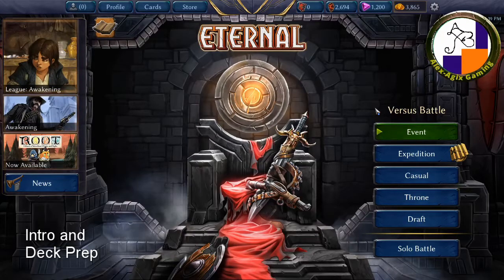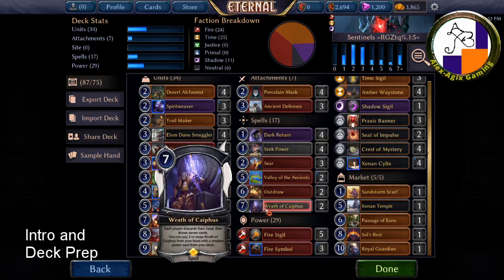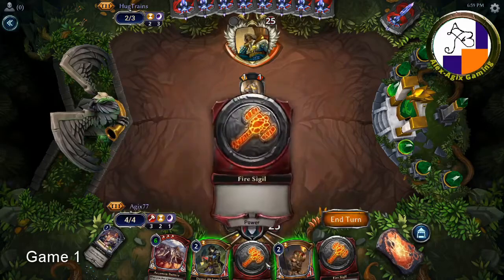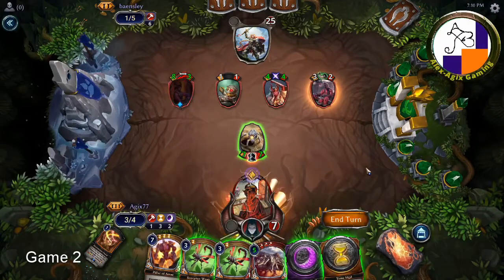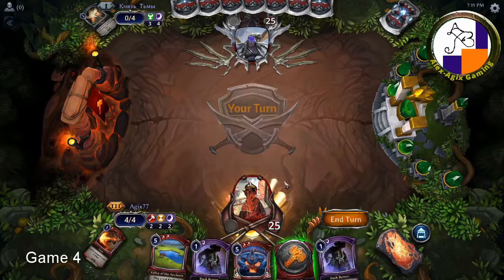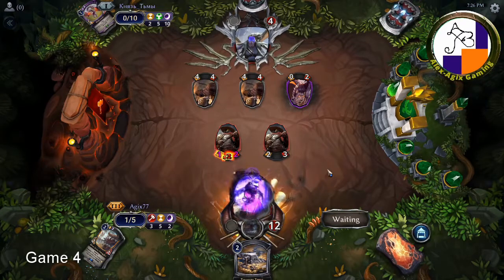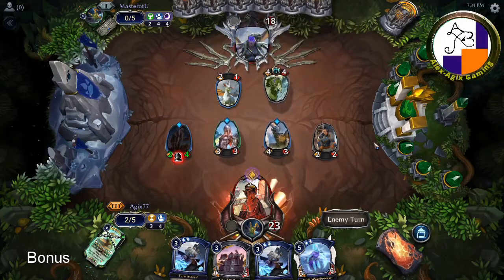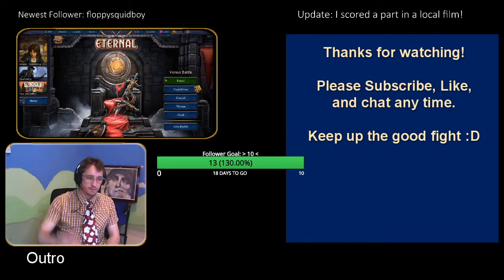Eternal CG - Destruction Sentinels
Welcome to Eternal Card Game → Another round! Now using my Destruction Sentinels deck. Today I take on Xenan, Mono-fire, 4-colour FTPS, and Kerendon across 4 matches.

The rules I set for my play: Play until 2 losses for the highest streak. Highest off-cam streak record is 8, on cam 4. Today I won 1, no streak, and 3 losses. Deck lacks a strong foundation in the early game, hence doesn’t hold the board long enough to play out the tougher units.

Parts:
0:00    Introduction & Deck Prep
12:05  Xenan (Loss)
19:08  Mono-fire (Loss)
21:44 4-colour FTPS (Win)
26:01 Kerendon (Loss)
37:01 Elysian Transform vs. Purpose (Win)
49:33 Outro

Twitch livestreams: Tuesday to Friday, 1am-3am.